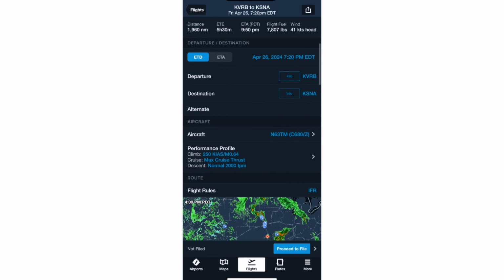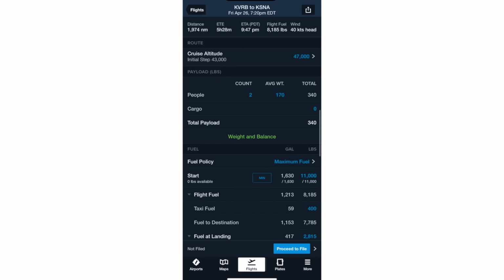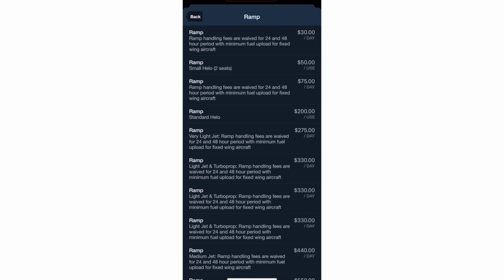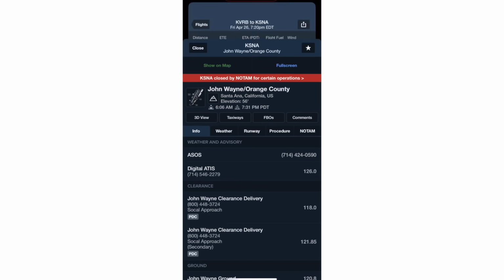Do Professional Pilots use ForeFlight? // #81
Mike and Sean jump a little off the career path rails to discuss a technical topic involving the use the very popular ForeFlight aviation app from the point of view as a professional pilot.  We also address the possible downsides of using this powerful application early on in your training especially working towards your Private Pilot Certificate.

DON'T MISS THIS!  and enter your email to get access to our list of "The Top 10 Flight School Rip-offs" and access to free lesson from our course.

CHAPTERS:
00:00 Intro
01:47 Sam's question
05:02 What is ForeFlight?
06:53 Not for primary Private Pilot training
09:33 Sean's day-to-day using ForeFlight
12:00 Fuel planning
16:01 Back-up instruments
18:55 Poor man's TCAS
20:20 All charts are included
21:46 Logbook function
23:28 Runway analysis data
25:45 Airlines using ForeFlight
26:35 Other aviation apps
28:38 Wrap up- TAKE ACTION!
29:00 New products released on the Pro-Pilot Playbook site